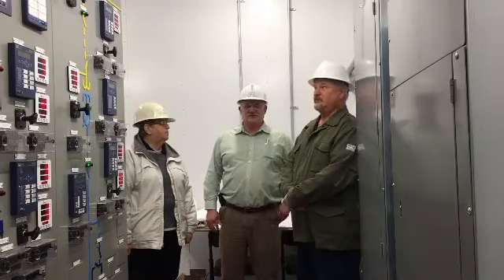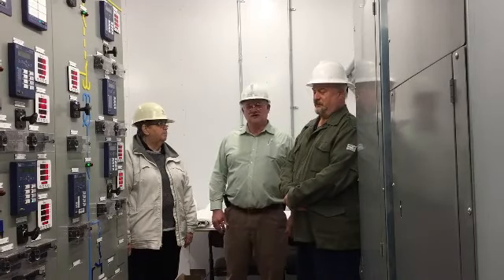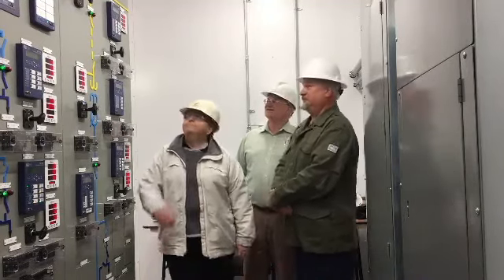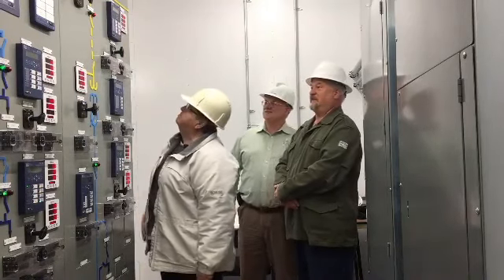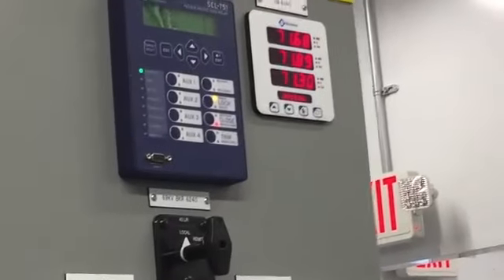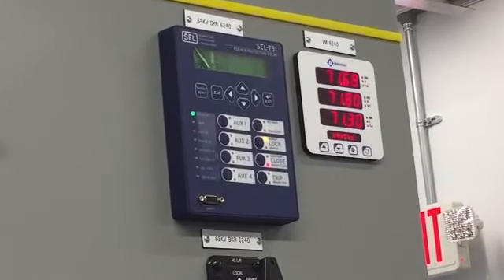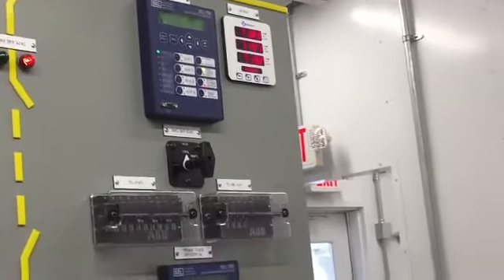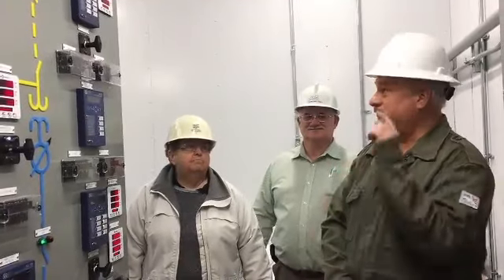City Manager Slatcher Starts New Pine Street Transformer